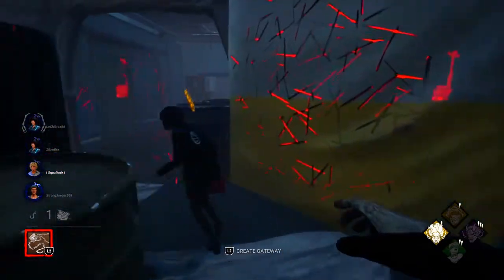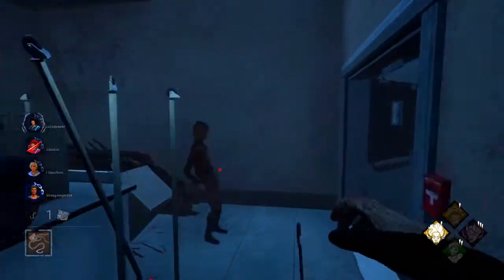Reversed Pallet Stun Removed Rant! | Dead by Daylight